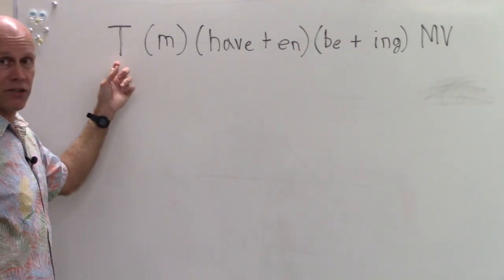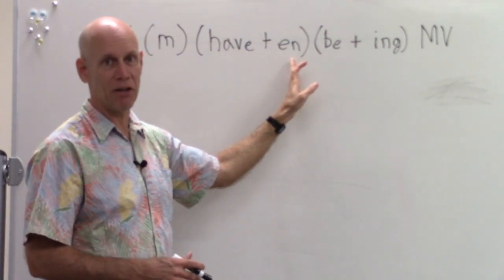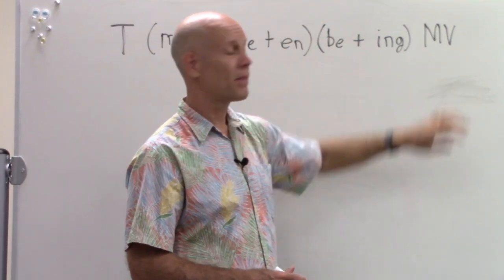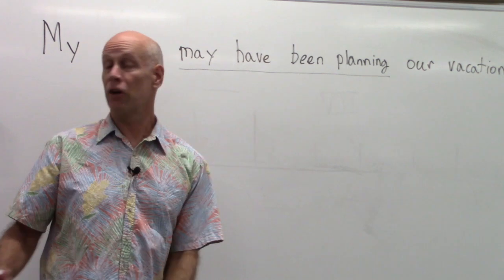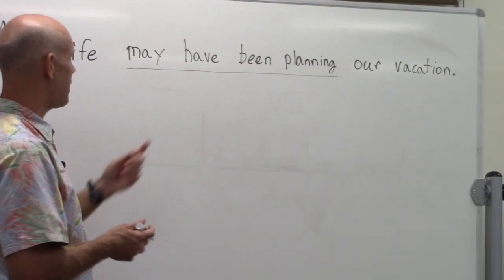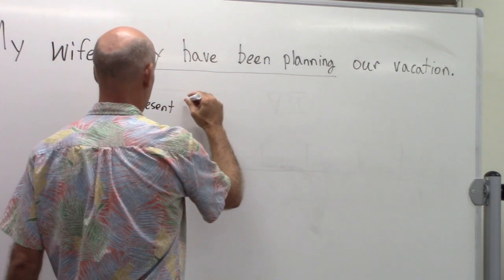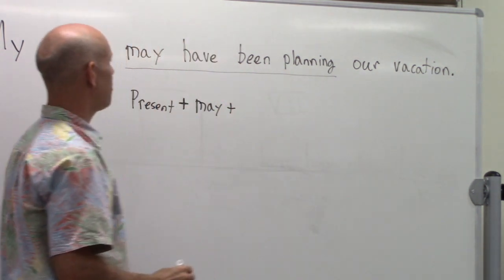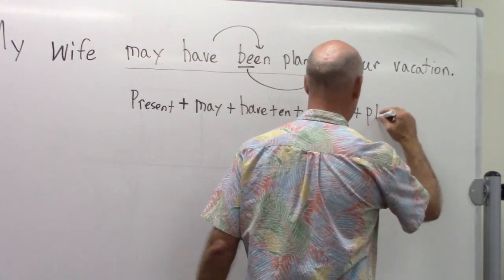Chapter 4: The Verb Expansion Formula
This video is about Chapter 4: The Verb Expansion Formula